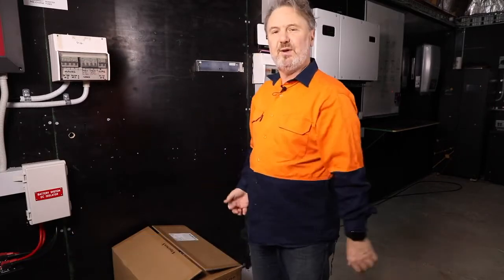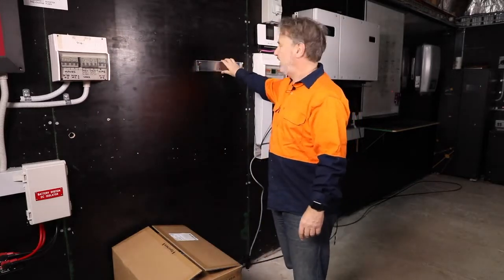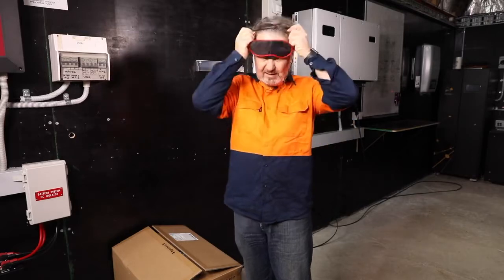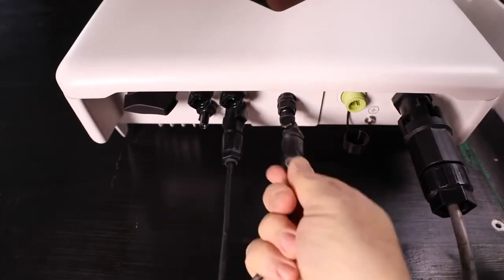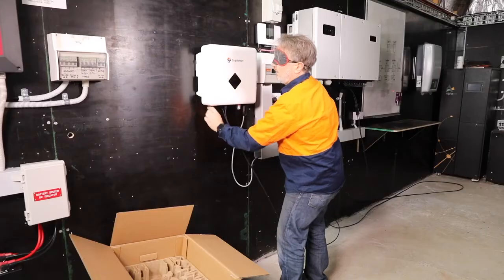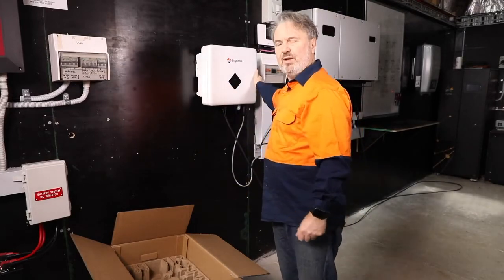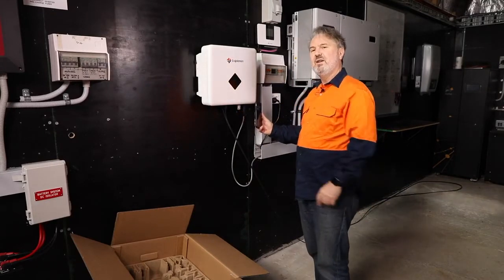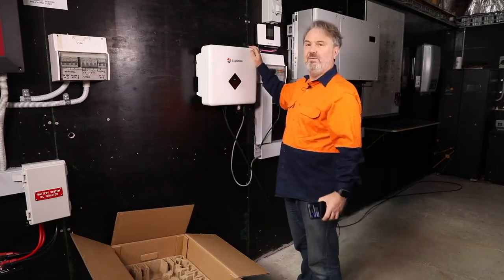Blindfolded Solplanet inverter installation by Glen Morris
The new Solplanet inverter took Glens’ attention recently and he wanted to install it to see the features and benefits. Installation was a breeze, so much so that Glen decided to install the inverter “blindfolded” to show how quick and easy it was.